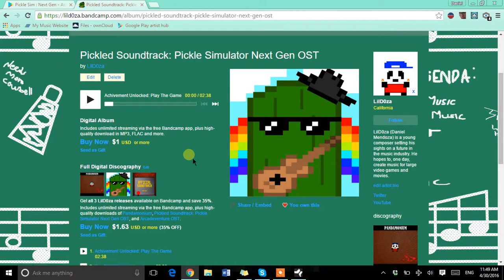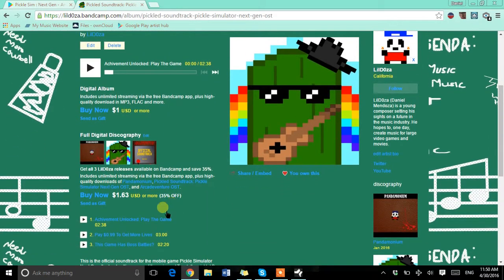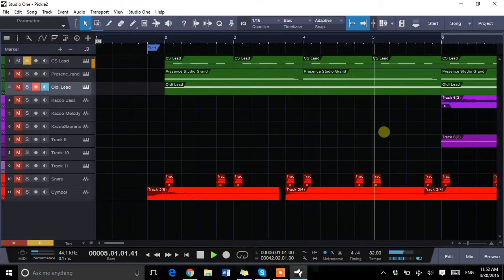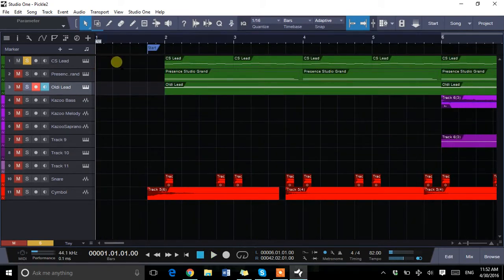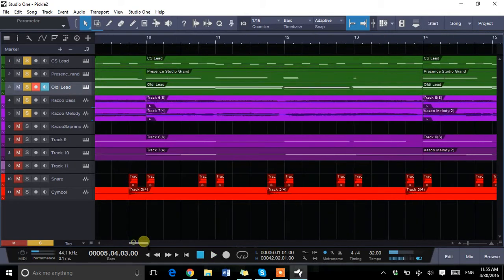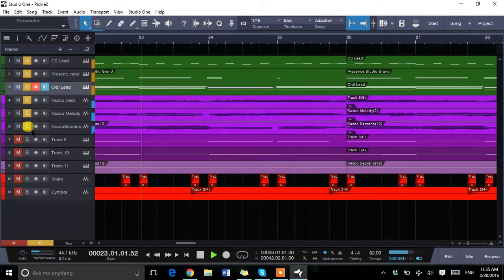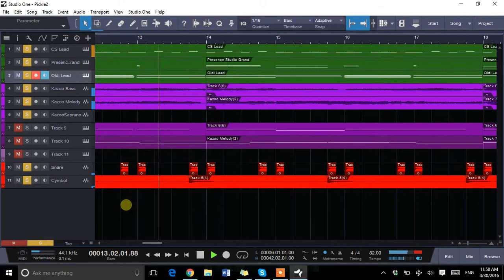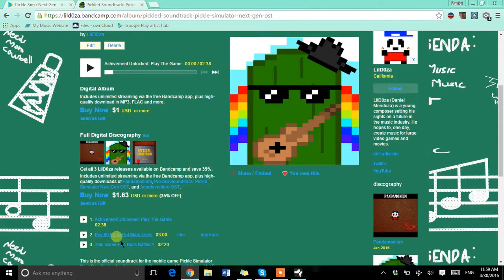This Game Has Boss Battles? - Behind the Scenes!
A peek behind the curtain of Pickle Sim.'s most epic and out of tune piece!

Buy the Pickle Sim. OST!